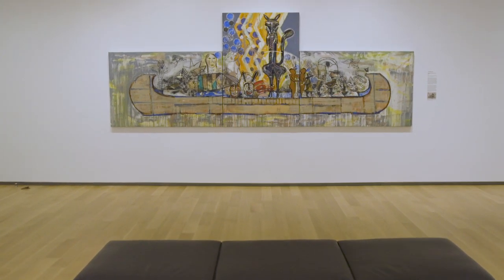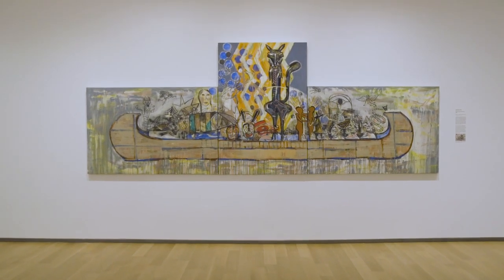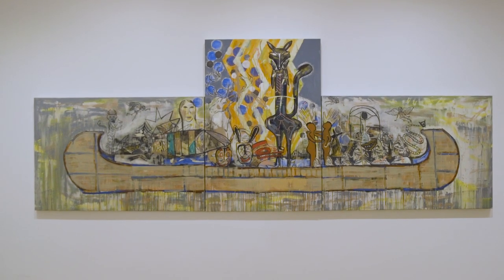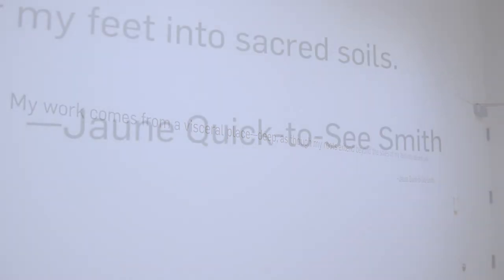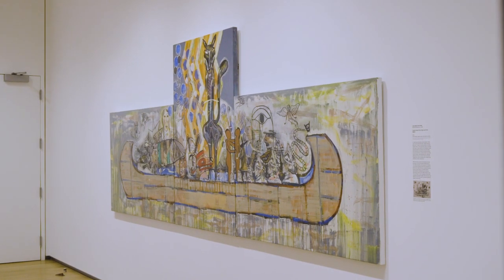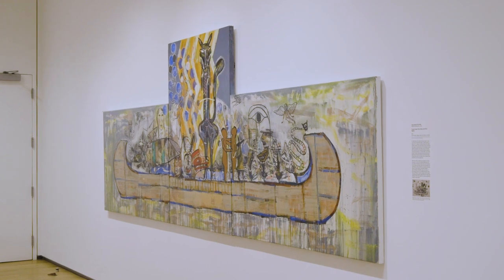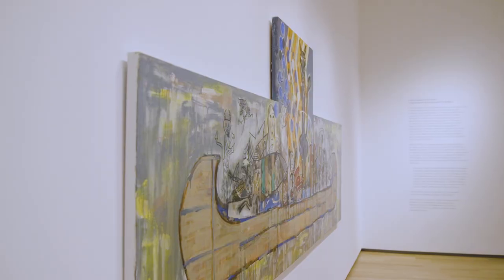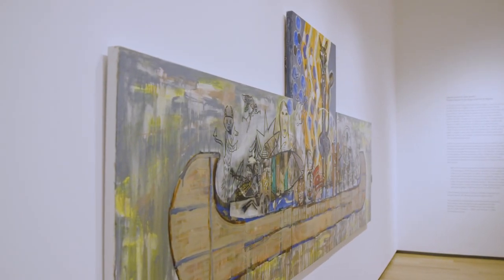The Hood Museum Presents Trade Canoe: Forty Days and Forty Nights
Explore Jaune Quick-to-See-Smith's painting Trade Canoe: Forty Days and Forty Nights with Associate Curator of Native American Art Jamie Powell.

Trade Canoe: Forty Days and Forty Nights is part of Jaune Quick-to-See Smith’s well-known Trade Canoe series, which she began in 1992 as a critical response to quincentennial celebrations of Columbus’s arrival to the "New World." In her Trade Canoes and other large-scale paintings,
Smith often layers images, paint, text, and objects to convey entangledwebs of history, colonization, and extraction that characterize the American experience. Within Forty Days and Forty Nights, Smith draws on imagery from the Christian Bible, Salish creation stories and homelands, art historical references, and pop culture. She creates a cacophonous visual narrative, signaling a possible future of mass flooding as a result of global climate change and rising sea levels. Through this painting and The Rancher, also on view in the exhibition, Smith invites audiences to engage in a complex dialogue and to reconsider the visual landscapes that shape our understandings of Native Americans.

Video by Chris Johnson.